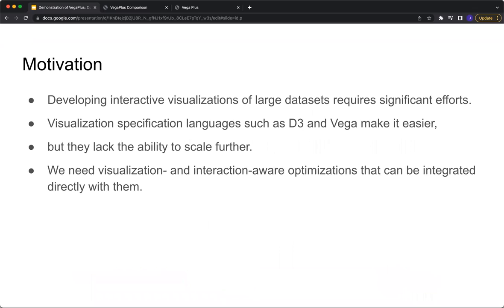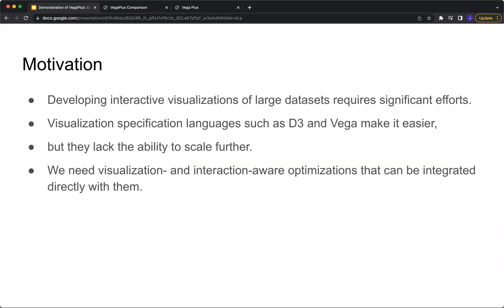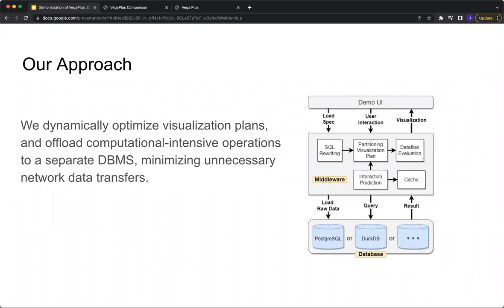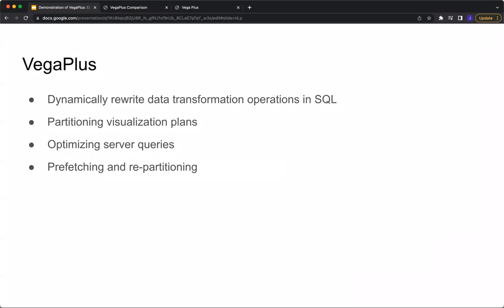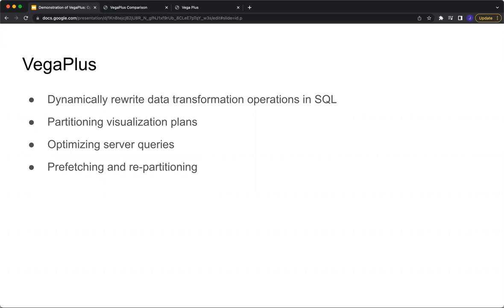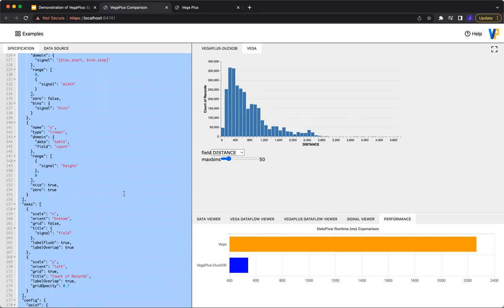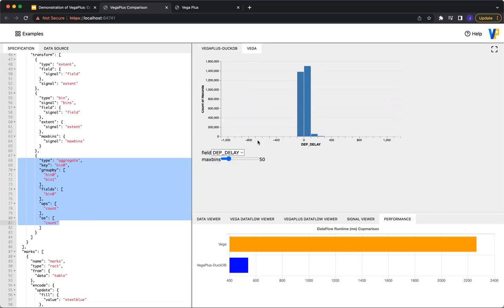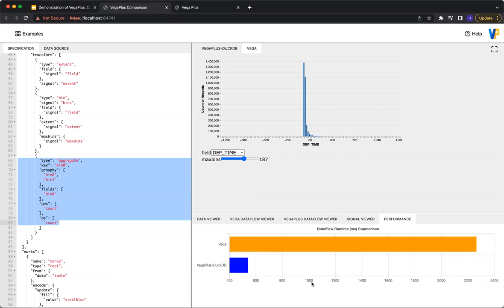Demonstration of VegaPlus: Optimizing Declarative Visualization Languages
Junran Yang (University of Washington)*; Hyekang Joo (University of Maryland, College Park); Sai Yerramreddy (University of Maryland); Siyao Li (University of Maryland ); Dominik Moritz (Carnegie Mellon University); Leilani Battle (University of Washington)